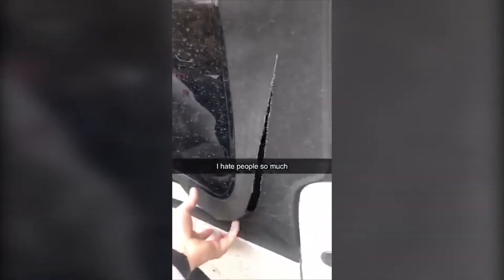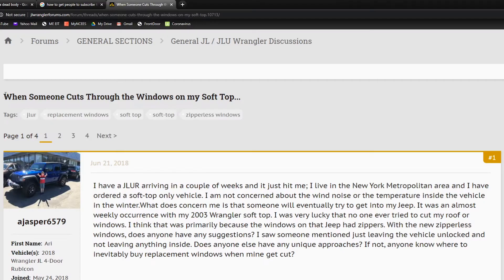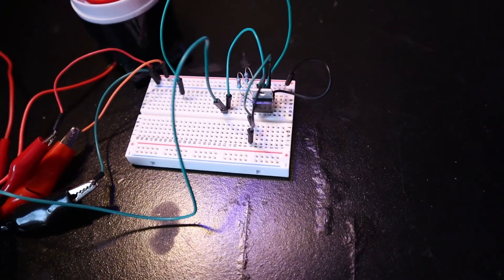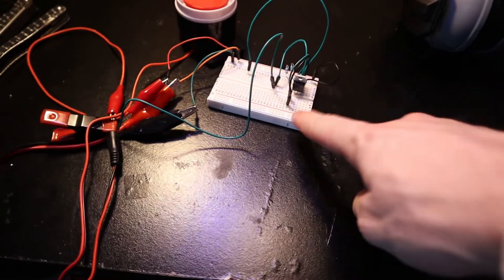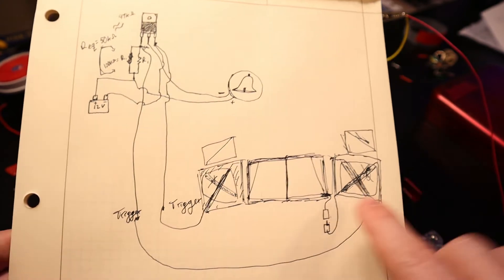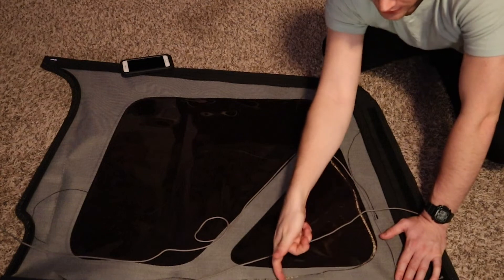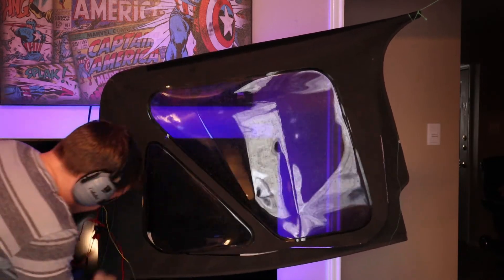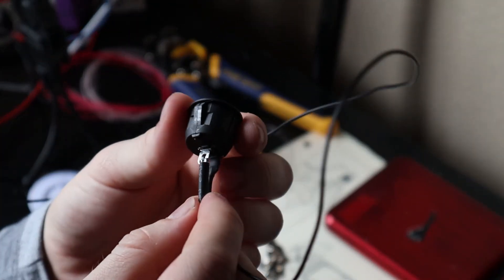DIY Alarm For My Soft Top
My Jeep got broken into again, this time by cutting the side window of my soft top. I decided to make a break-wire alarm system that runs across the windows and loops through the zippers. If the cable is cut or a connector at the zipper is unplugged, a 120dB alarm will trigger.

Timestamps:
0:00 - Background
1:07 - First Alarm Test
1:34 - Circuit Diagram/Testing
2:35 - Cleaning Up Device
3:19 - Wire Resistance/New Diagram
3:53 - Routing Wires Concepts
4:27 - Demonstration of Alarm
5:05 - Back in the Jeep, Install
5:27 - Conclusion

Camera Mic1
Camera Mic2
Lav Mic
Desk Mic
Mic Mount